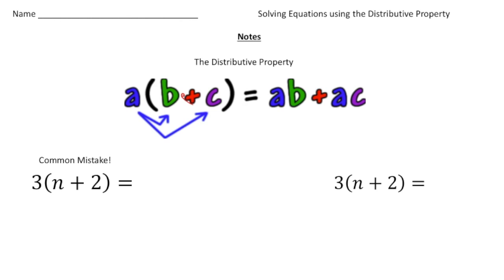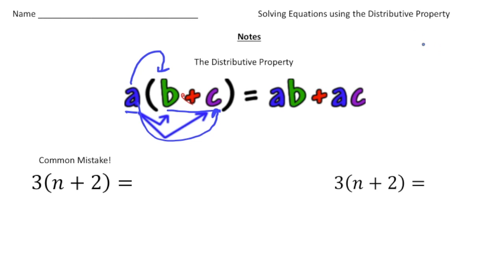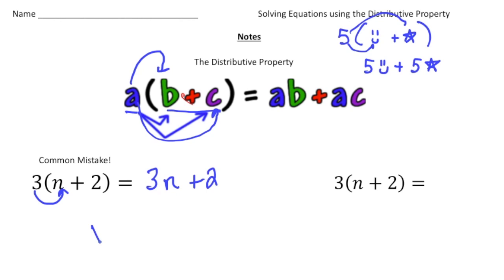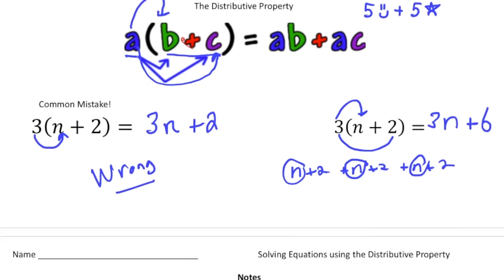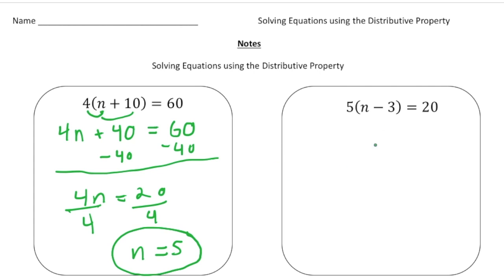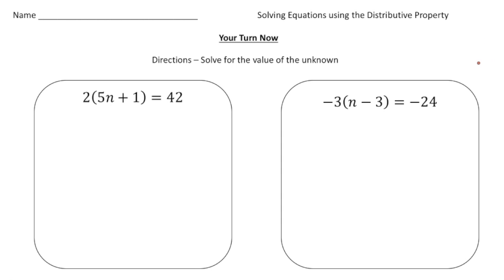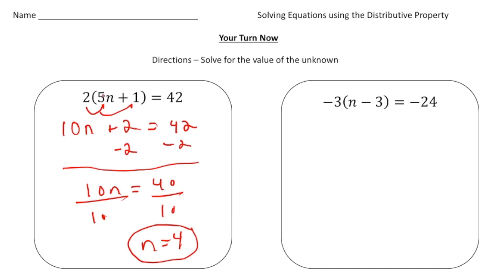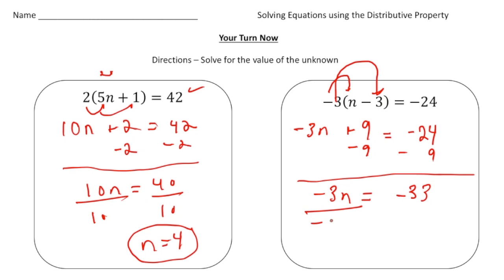How to Solve Equations Using the Distributive Property | Math Made Easy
In this video, you’ll learn how to solve equations that involve the distributive property. We’ll break down the steps to simplify equations and find solutions with confidence.